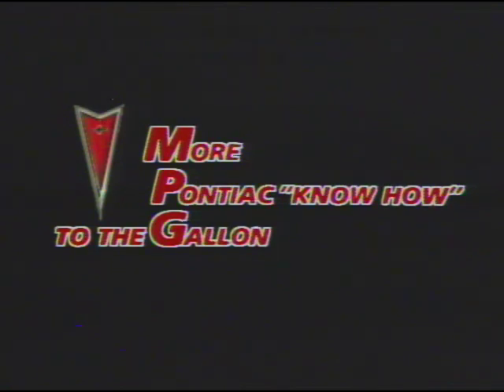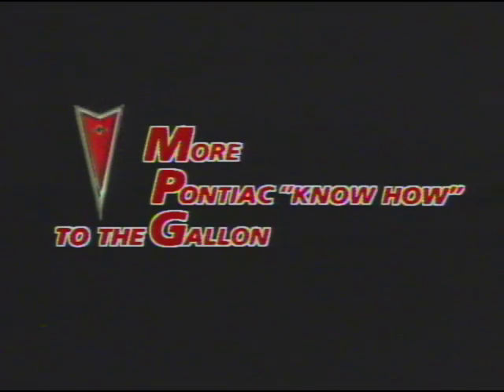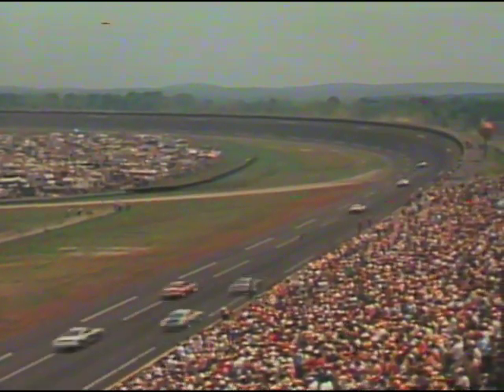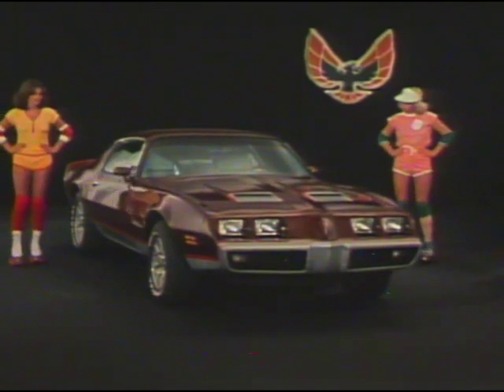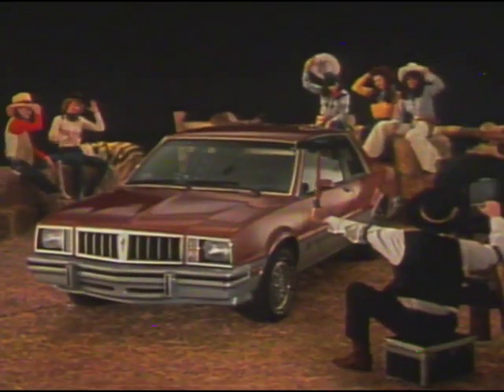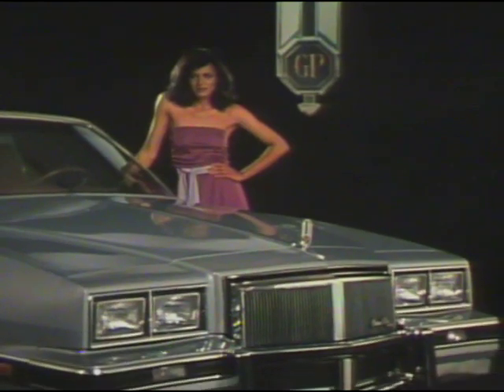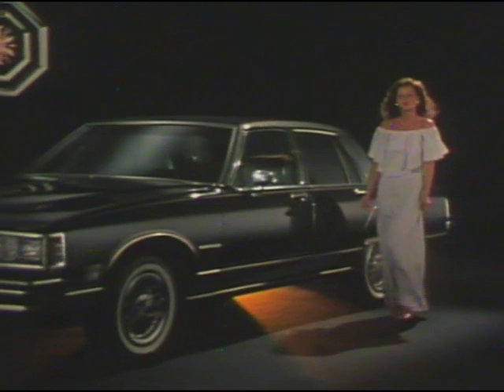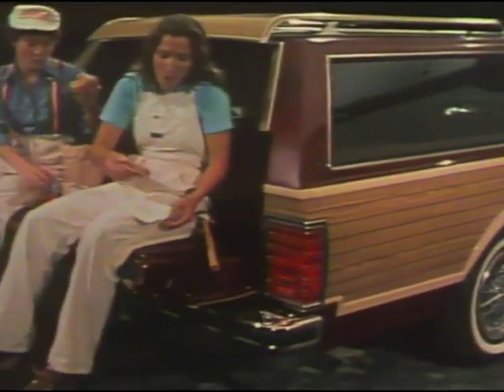1981 Pontiac Models - Intro & Overview Dealer Film (GM186)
1 of 7: A quick overview of the new for '81 Pontiac models, intended as a showroom loop. No, they certainly don't sell cars this way today.

See the "1981 Pontiacs" playlist for model-specific dealer films.

Digitized from LD GM186 with enhanced audio.